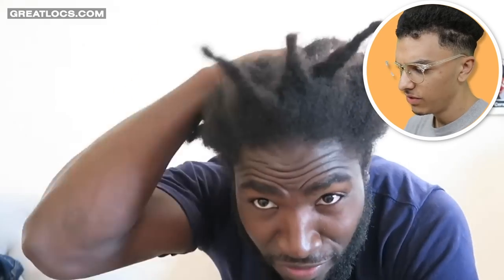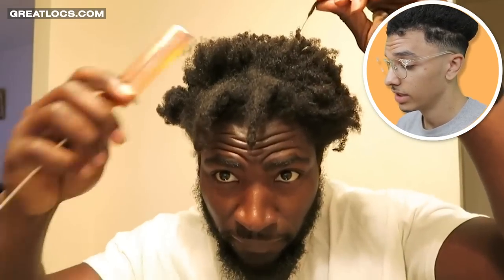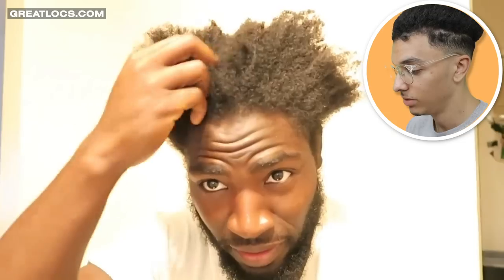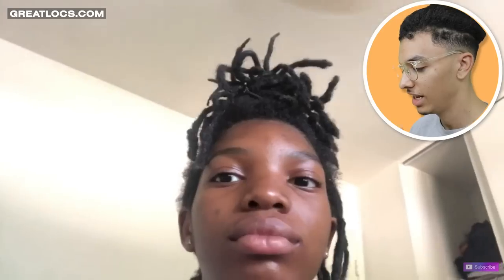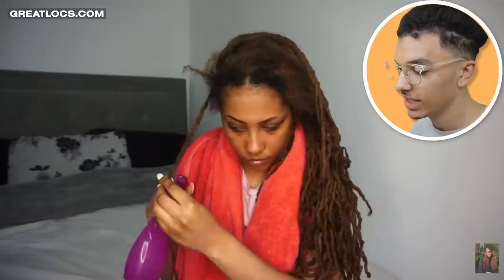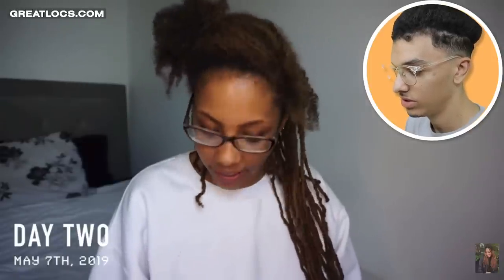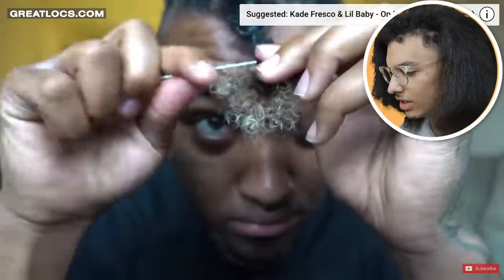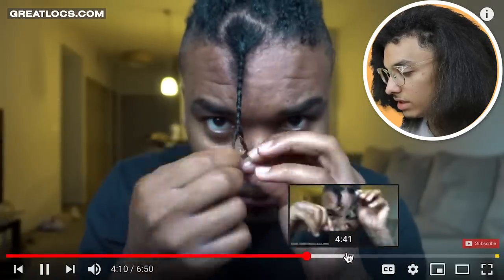Reacting To People Combing Out Their Dreadlocks